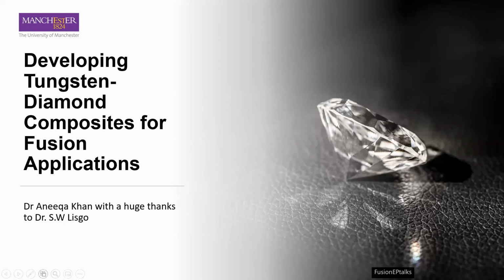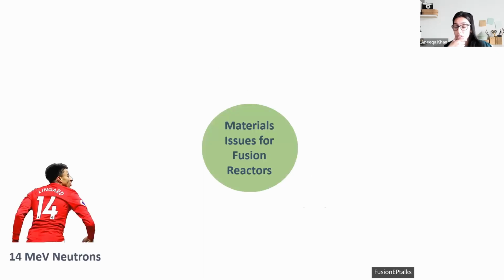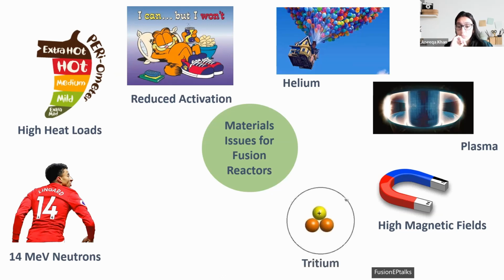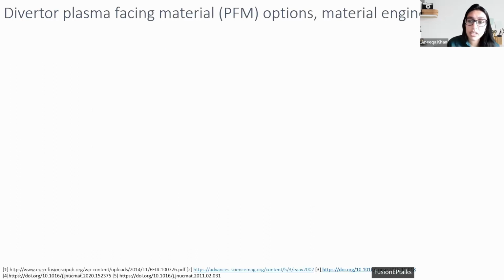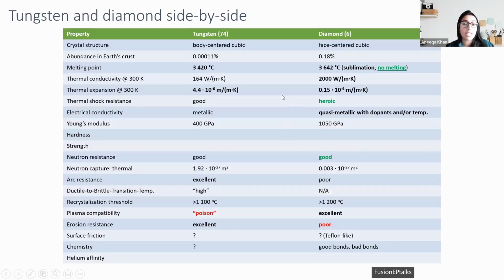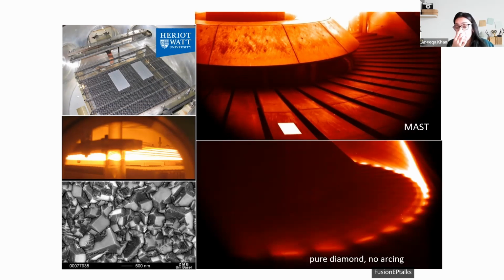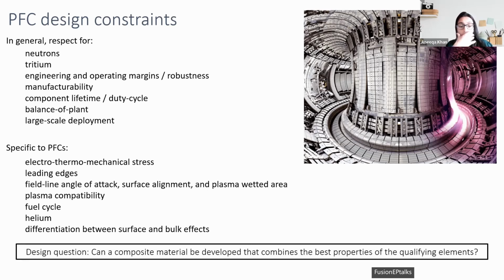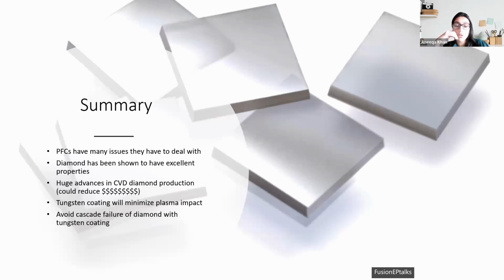W-diamond composites for fusion | Aneeqa Khan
🖥️ Presenter for the FusionEPtalks #72 is Dr. Aneeqa Khan, Research fellow, University of Manchester, UK.

🎧 Hosted by Jose, FusionEPtalks team 🎤

Conspectus:
The challenges for plasma facing materials in a fusion reactor are well documented. This talk will explore the scope for developing a new tungsten-diamond composite that could help address these challenges.

Chapters
00:00:05 - Host intro and speaker bio
00:01:01 - Speaker intro
00:01:22 - Roadmap to fusion energy
00:03:10 - Motivation
00:06:43 - Choice of divertor materials
00:07:42 - Carbon fiber composites (CFCs) vs Tungsten
00:08:58 - Diamond from chemical vapour deposition (CVD)
00:10:11 - Diamond vs Tungsten
00:10:56 - Early 2000s work on diamond
00:13:07 - CFCs vs W vs Diamond
00:13:39 - PFC design constraints
00:14:39 - Combining tungsten and diamond
00:16:26 - Summary
00:17:20 - Q&A session